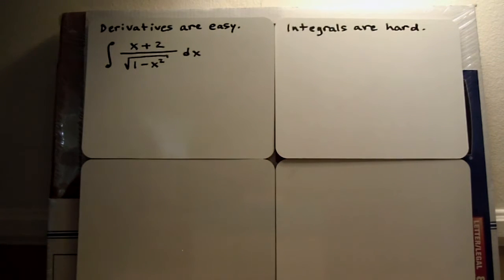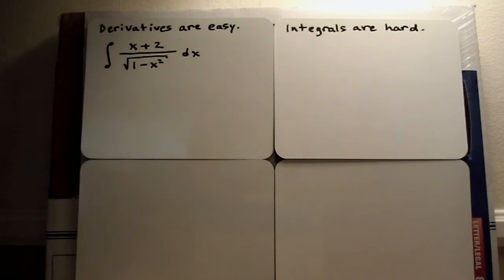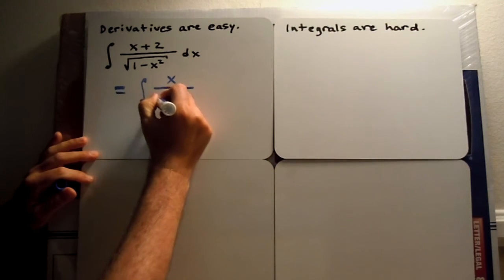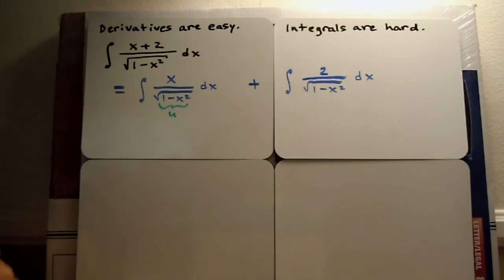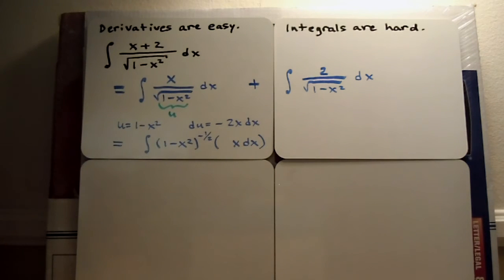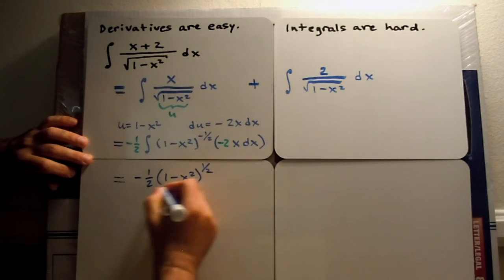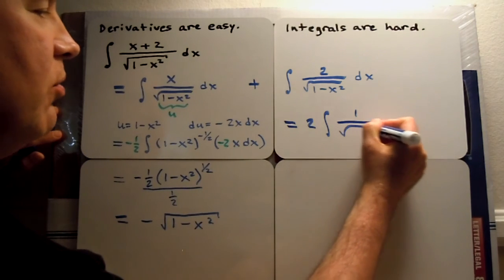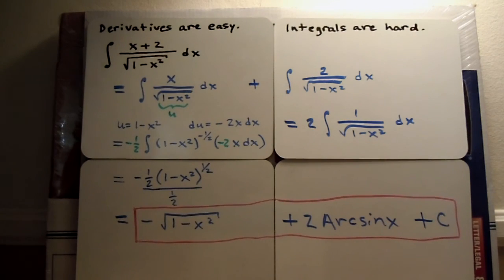Derivatives are Easy. Integrals are Hard 1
Example of Integral involving splitting into two integrals.
Made with my makeshift whiteboard while the world has been sent to our rooms.